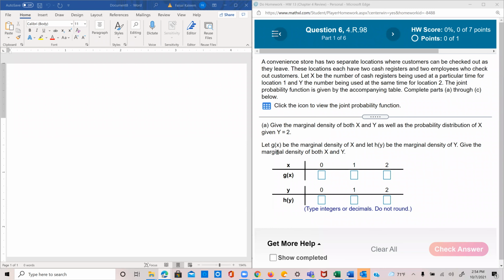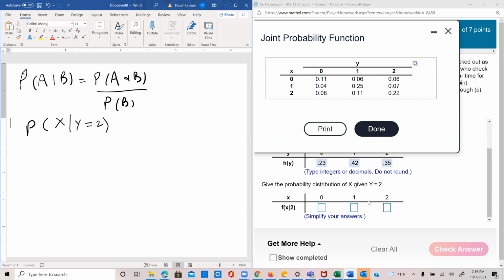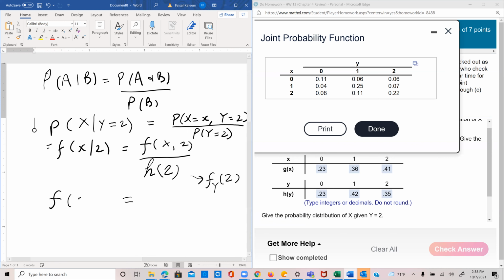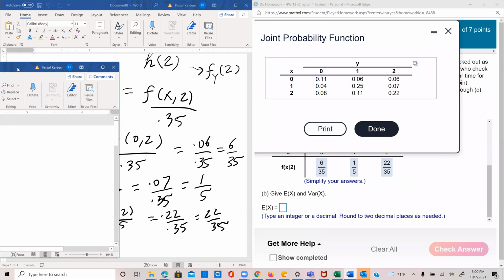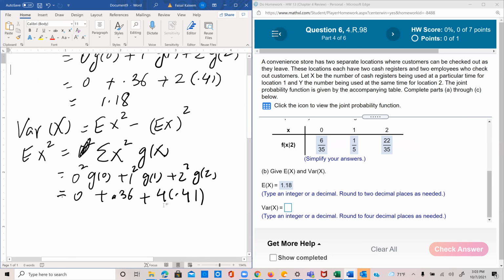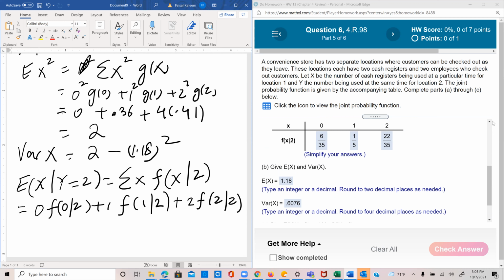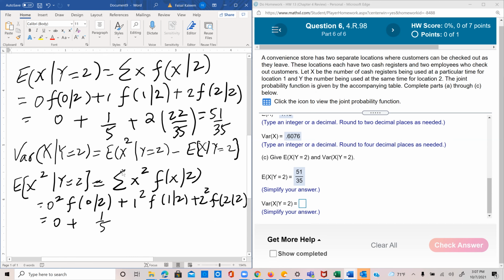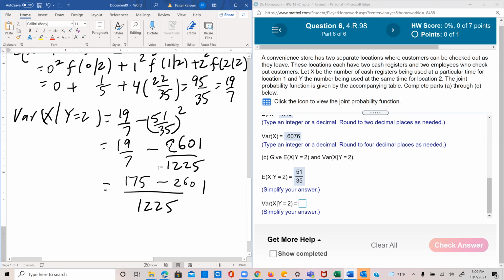Probability and Statistics Lesson 52: Joint Discrete Conditional Distribution, Expectation, Variance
This is the 52nd video of my Mathematical Statistics course which contains prerequisite material for Exam P.  In this video we are give a discrete joint distribution.  We find the marginal distributions, a conditional distribution, a conditional expectation, and a conditional variance.